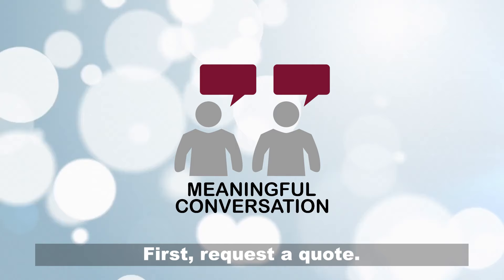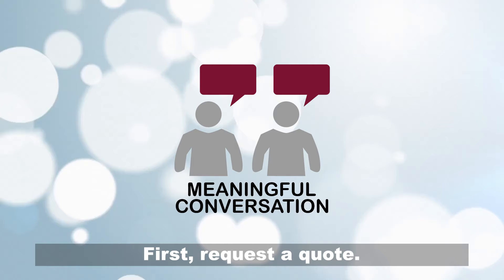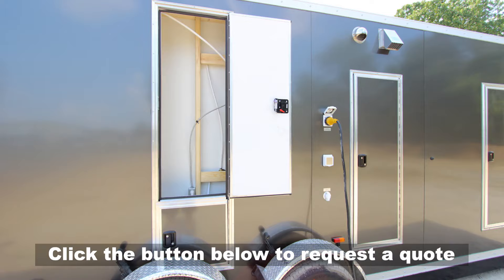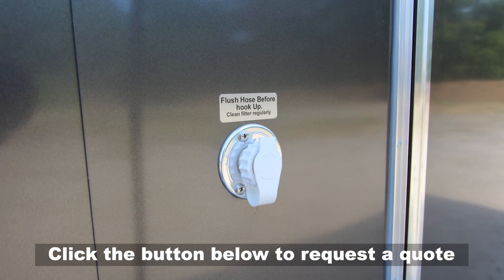ADA Shower Trailer Portable Restroom + 2 Station Combo | Oahu Series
The ADA Shower Trailer Portable Restroom +2 Station Combo | Oahu Series features a designer interior complete with coordinating accents! This shower trailer unit is features 2 standard unisex suites, and 1 ADA suite, which can also be utilized as a family suite.

Each standard unisex suite contains 1 pedal flush china toilet (with pedal blocks), shower stall, pedestal sink, and shatterproof mirror. The ADA-compliant unisex suite includes 1 wheelchair-accessible shower, sink, grab rails, and ADA toilet with mounted push button control module.

More features of this trailer includes a hydraulic lift system allows the entire restroom trailer and ramp to lower to the ground with the push of a button! Also included is a 300 gallon waste tank, 105 gallon freshwater tank, an on-board water heater, and air conditioning and standard heat package. The shower trailer is constructed with an aluminum exterior, durable and easy-to-clean FRP interior walls, and upgraded LED lighting.

This unit has an LP on demand hot water heater with propane tanks mounted on the tongue.

Smarter Restrooms App - An interactive tool allowing portable restroom rentals fleet owners to monitor operational systems for their trailer(s) from any smartphone, tablet, or computer. You can easily maintain systems operations with the ability to monitor waste and freshwater tank levels, power, and interior climate control.

*Photos are used to show choice of white or grey FRP walls and may not be actual representation of unit.  Please see layout for actual representation.